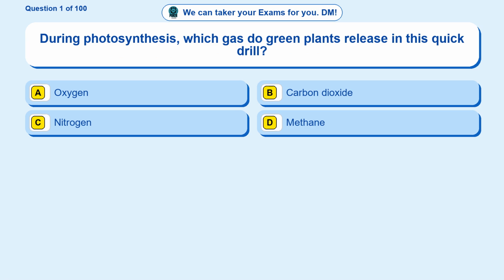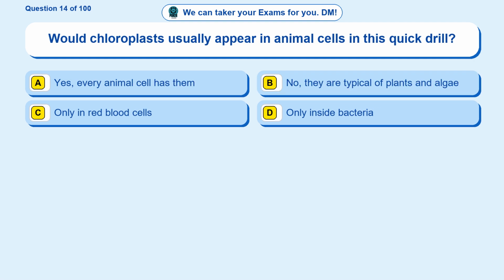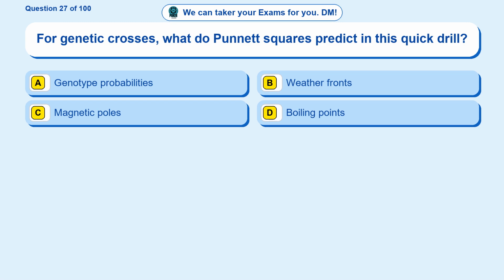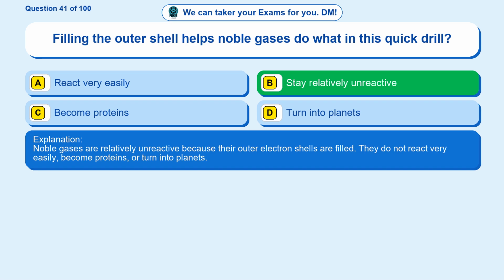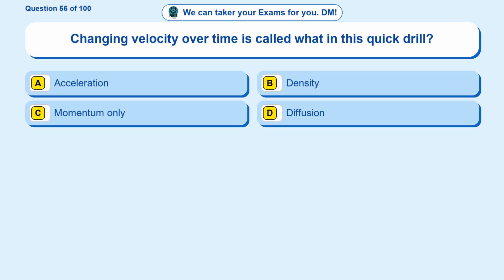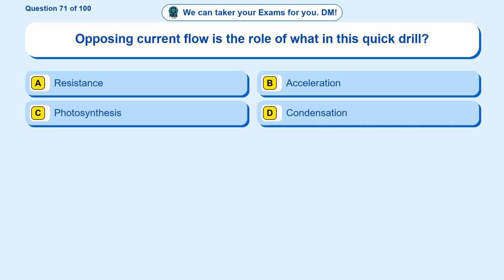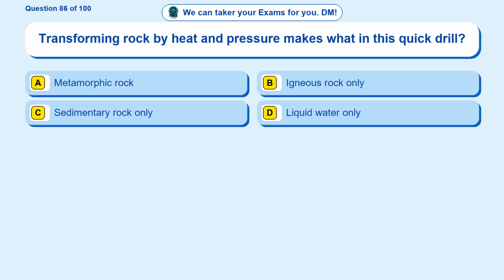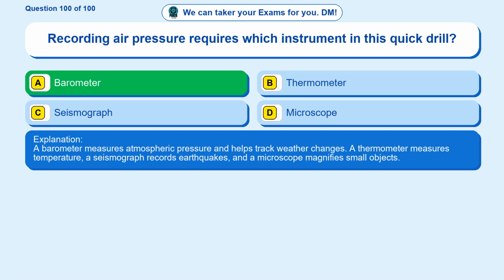CLEP Natural Sciences Practice Test 2026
Master CLEP Natural Sciences in minutes with a focused 2026 practice test review that trains your brain to think like the exam, not just memorize random facts.

The CLEP Natural Sciences Practice Test 2026 is critical because modern exam prep is shifting away from simple recall and toward scenario-based logic. You need to understand how biology, chemistry, physics, earth science, and scientific reasoning connect in real questions. This review is built to help you recognize patterns, eliminate wrong answers faster, and stay calm when a question gives you charts, data, unfamiliar wording, or mixed science concepts. If you are preparing for college credit, this is the kind of practice that helps you move from guessing to confident decision-making.

In this video, you will learn how to approach biology questions that test cells, genetics, body systems, evolution, ecology, and basic life processes. Most students miss this because they memorize terms without understanding how those terms work inside a real scenario. When a question asks about photosynthesis, respiration, heredity, or ecosystems, the exam is often testing relationships, not definitions. You will learn how to connect cause and effect, spot the function of each structure, and avoid answer choices that sound scientific but do not match the question.

This video breaks down chemistry concepts that often appear in CLEP Natural Sciences practice, including atoms, molecules, chemical reactions, acids and bases, energy changes, and the behavior of matter. Here is where exams trick you: they may give you a simple setup but ask for the principle behind it. You need to know why substances react, how particles behave, and how to use basic scientific reasoning when numbers or unfamiliar examples appear. This practice helps you slow down, read carefully, and choose the answer that matches the concept.

In this video, you will learn how physics and earth science questions are tested through motion, force, energy, electricity, waves, weather, geology, astronomy, and environmental systems. Most students miss this when they try to solve every question like a math problem instead of identifying the science idea first. Some questions only require knowing the relationship between variables, such as how energy transfers, how gravity affects motion, or how Earth systems interact. Once you understand the pattern, the answer becomes much easier to find.

This video breaks down scientific reasoning, data interpretation, and experiment-based questions so you can handle graphs, tables, observations, hypotheses, and conclusions with confidence. Here is where exams trick you: the correct answer is often the one supported by evidence, not the one that sounds most familiar. You will learn to identify independent and dependent variables, compare results, evaluate conclusions, and avoid choices that go beyond the data. This skill matters across every science topic because the 2026 exam rewards logic, not memorized shortcuts.

How to master this subject:

* Read every question twice before choosing an answer.
* Identify the science concept before looking at choices.
* Eliminate answers that add unsupported information.
* Practice biology, chemistry, physics, and earth science together.
* Review missed questions until the reasoning feels natural.

Comment your score out of 100 and tell us which question you missed so you can review smarter before exam day.